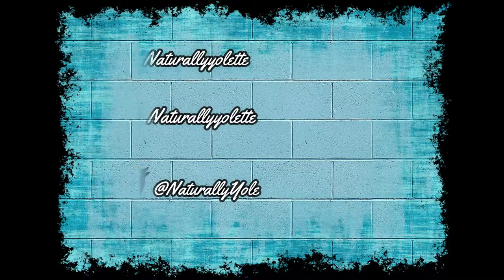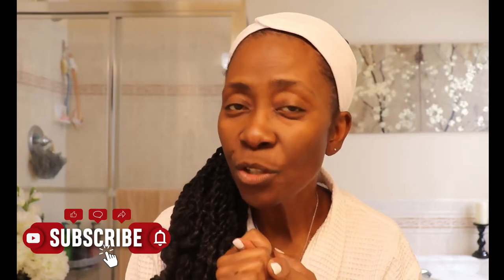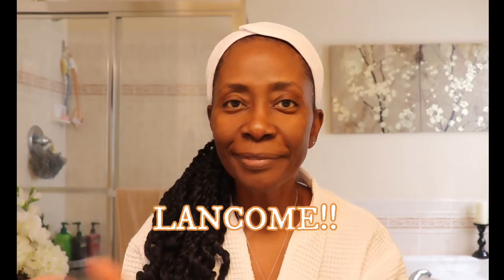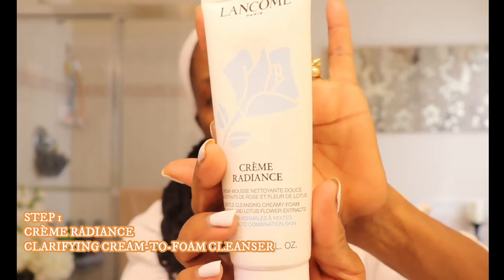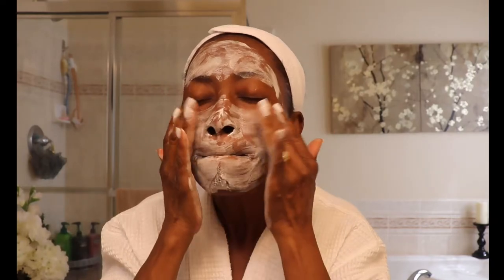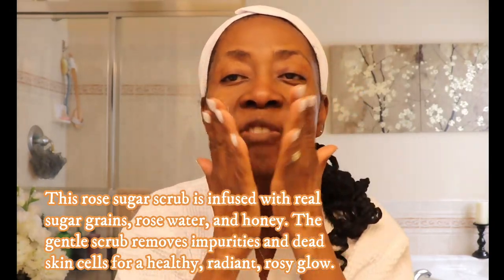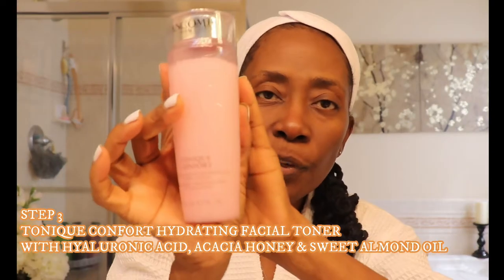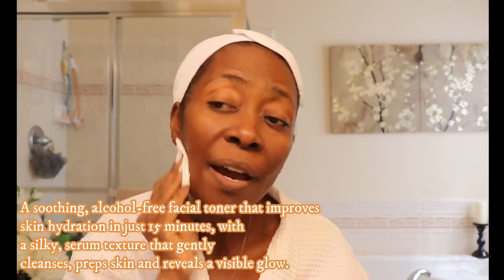MY MORNING SKINCARE ROUTINE| USING ALL LANCOME PRODUCTS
Hello Beauties! Today I am sharing my morning skincare routine using all Lancome products. I will take you through my simple 6 step process of my every morning routine.

PRODUCTS:
Lancome Creme Radiance Clarifying Cream to foam Cleanser - 4.2. Fl Oz.;
Lancôme Rose Sugar Scrub
LANCOME PARIS Confort Tonique - Comforting Rehydrating Toner - 6.7 Ouncez;
Lancome/genifique Advanced Advanced Youth Activating Concentrate Serum 1.7 Oz 1.7 Oz Anti Aging Serum 1.7 OZ;
Lancome Renergie Lift Multi-Action Ultra Sunscreen Broad Spectrum SPF30 Lifting Firming Dark Spot Correcting Cream 1.7 OZ;
Lancome Genifique Advanced Youth Activating Eye Cream, 0.5 Ounce;
Lancome Absolue Precious Cells Nourishing Lip Balm, 0.17 OZ/5ml each(pack 2) unbox;
Robe: Turquaz Linen Lightweight Knee Length Waffle Kimono Bridesmaids Spa Robe;
Facial Spa Headband - 3 Pcs Makeup Shower Bath Wrap Sport Headband Terry Cloth Adjustable Stretch Towel with Magic Tape;